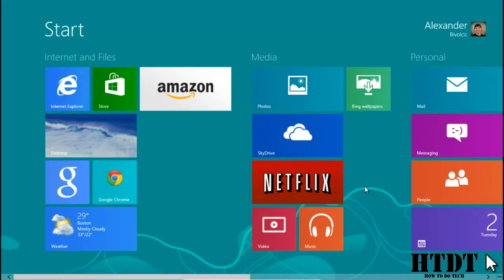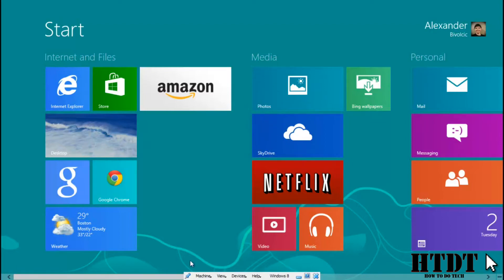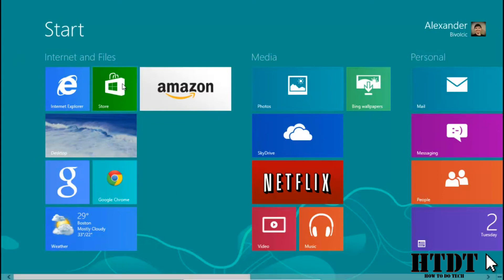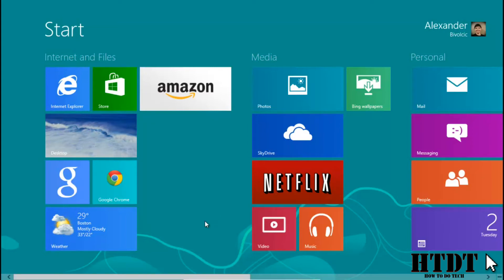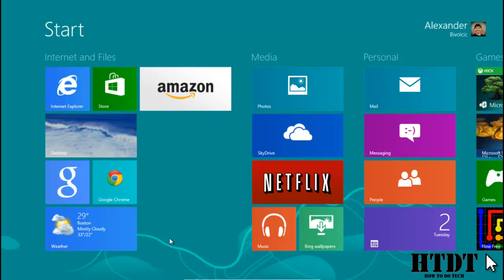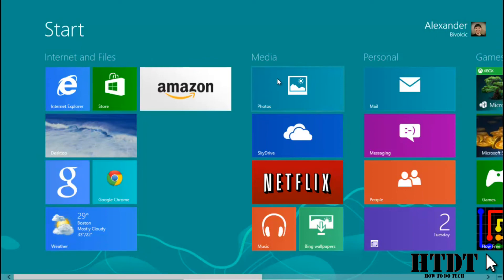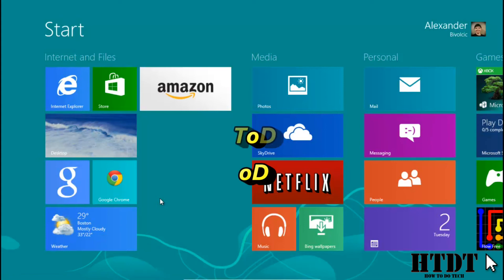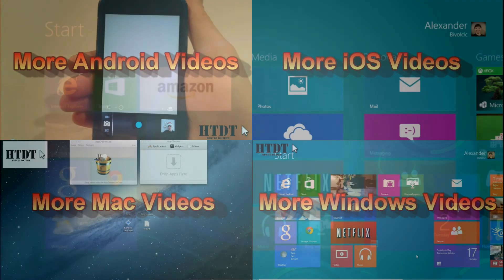How To Uninstall Default Apps In Windows 8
Windows 8 comes with a large amount of pre-installed apps. It is very easy to get rid of them the thing you need to make sure is that you check and see if you could install it again in the future!